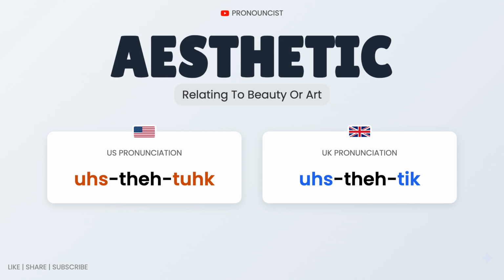Is Your Pronunciation of AESTHETIC Correct? 🇺🇸🇬🇧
Learn how to pronounce "AESTHETIC" correctly in English 🇺🇸🇬🇧.

🔊 US Pronunciation:
🔊 UK Pronunciation:

📖 Meaning:

In this video, we break down the pronunciation step by step so you can clearly understand how to say AESTHETIC in both American and British accents.

Practice this word multiple times to improve your pronunciation and speak confidently.